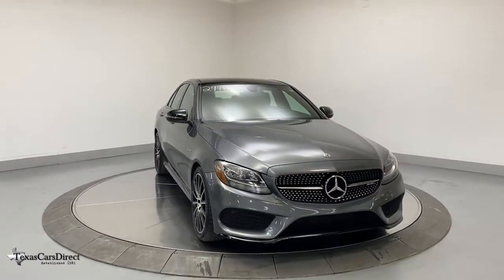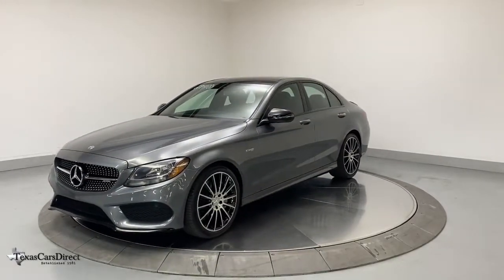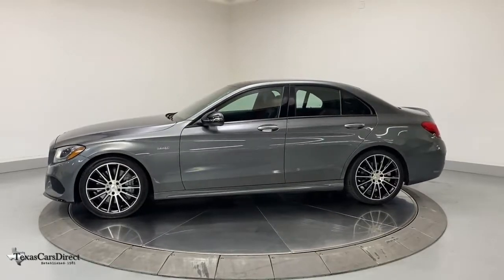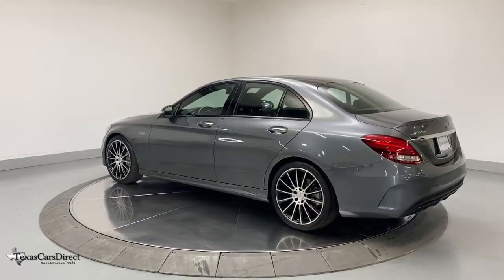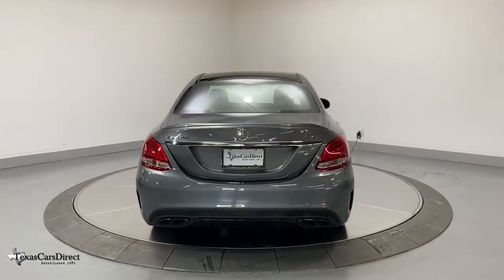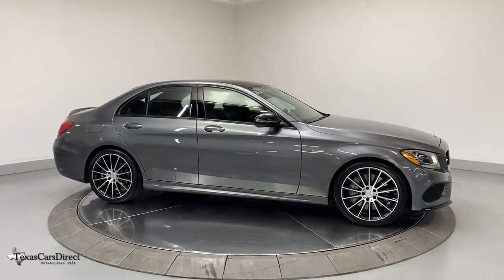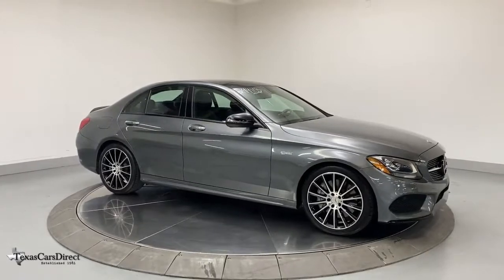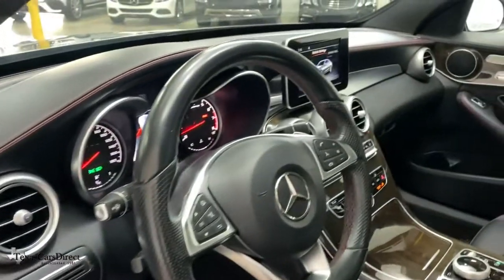2018 Mercedes-Benz C-Class Dallas, Plano, Frisco, Fort Worth, Austin, TX 244103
Selenite Gray Metallic Used 2018 Mercedes-Benz C-Class available in Dallas, Texas at Texas Cars Direct. Servicing the Plano, Frisco, Fort Worth, Austin, TX area.
2018 Mercedes-Benz C-Class C 43 AMG - Stock#: 244103 - VIN#: 55SWF6EB1JU244103